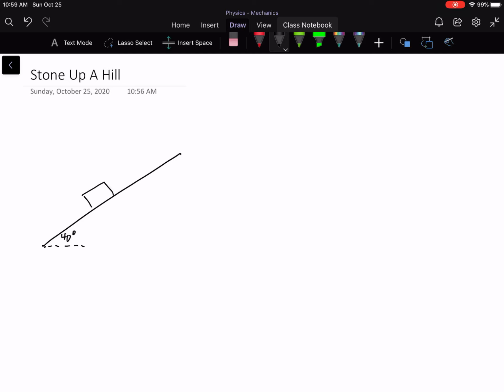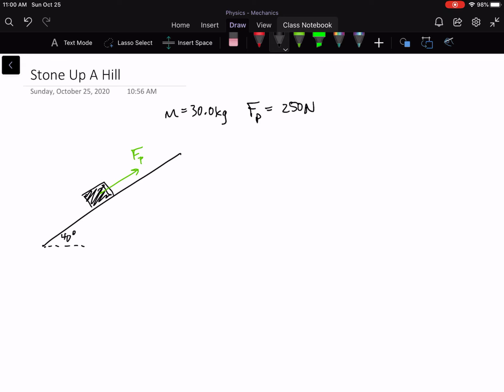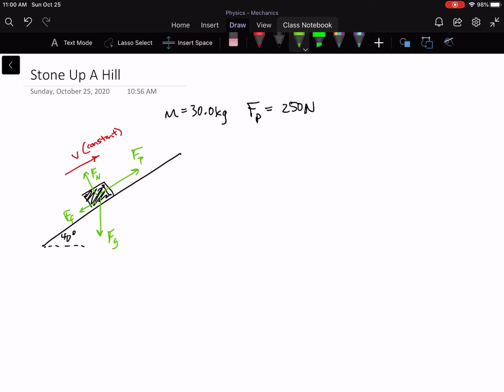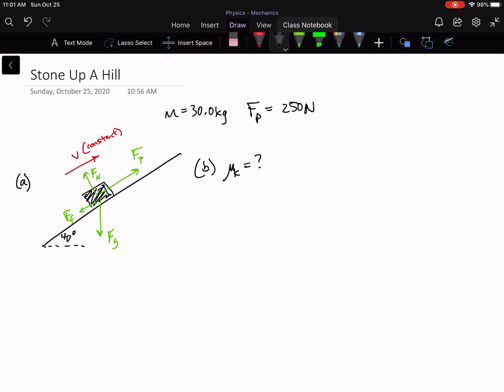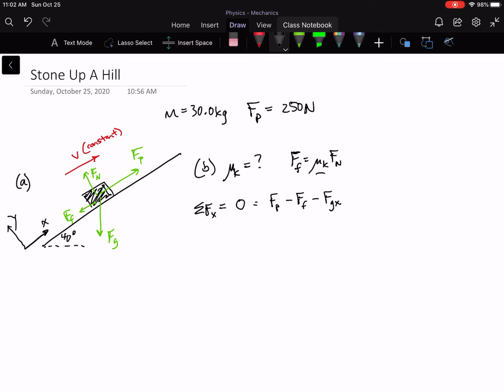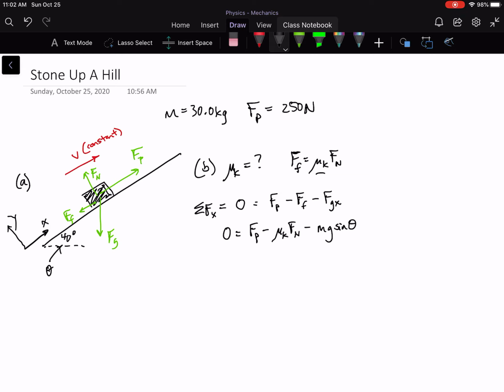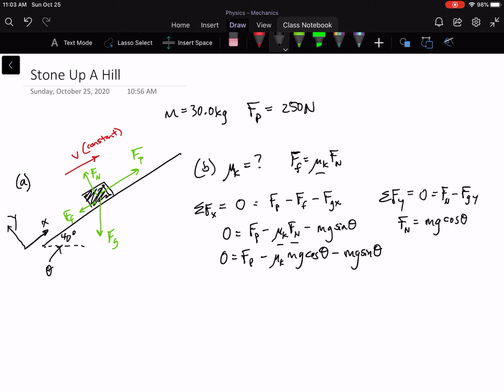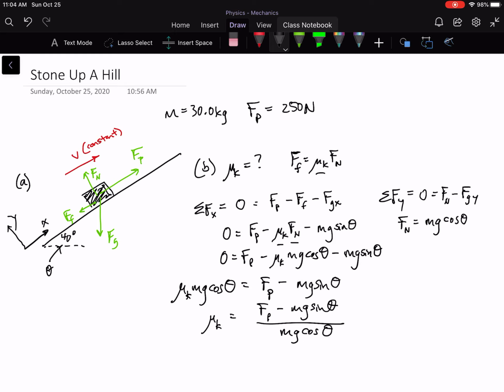Exam 2 - Stone Moving Up A Hill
This calculation tested knowledge of forces and Newton's Second Law.